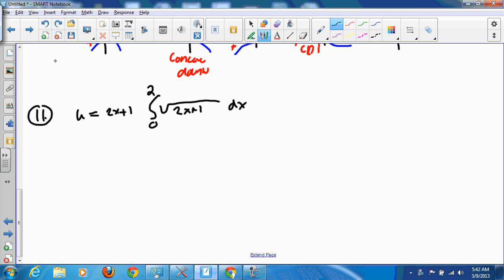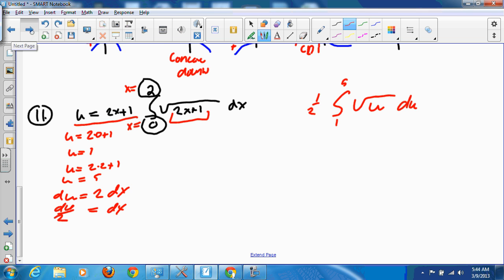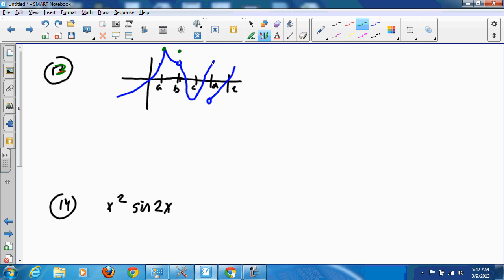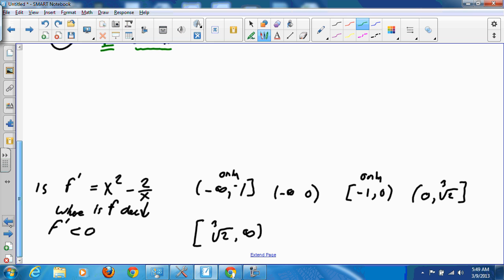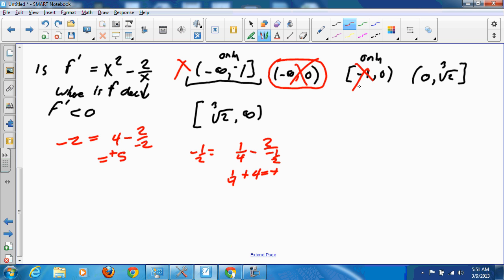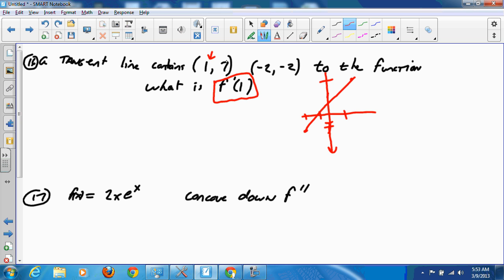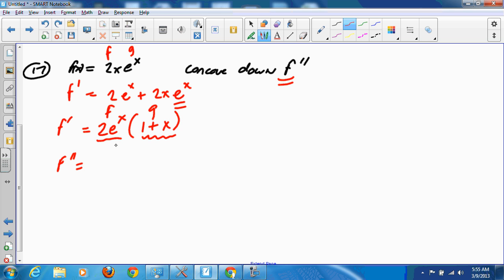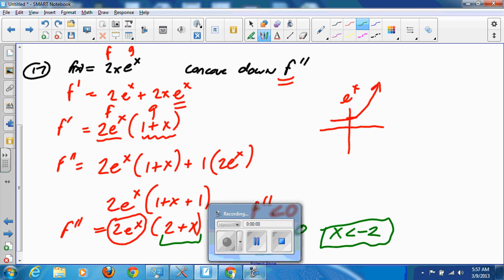Spring Break Take Home Hints 11-17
Hints Questions 11-17